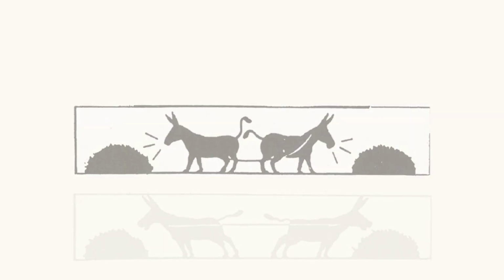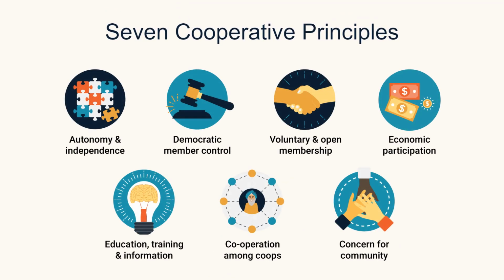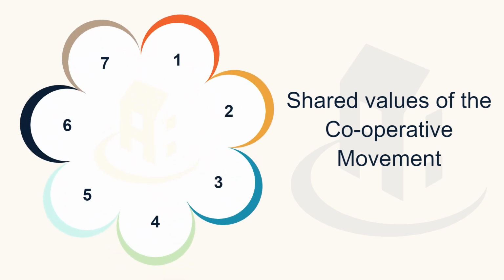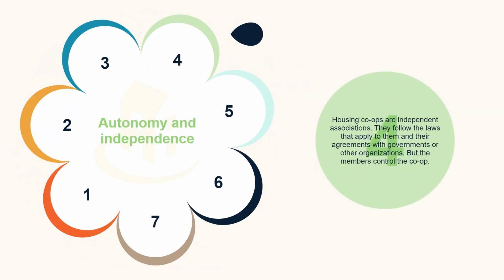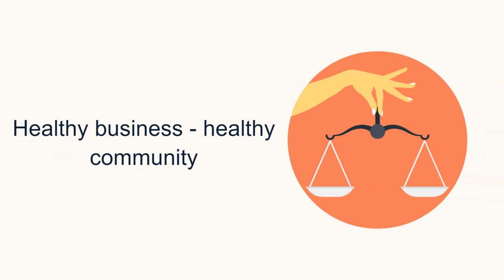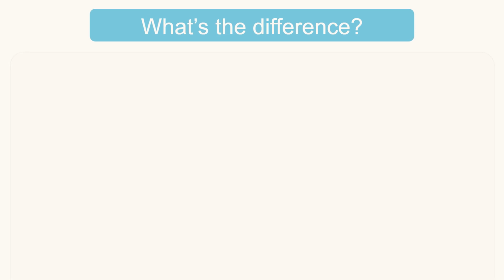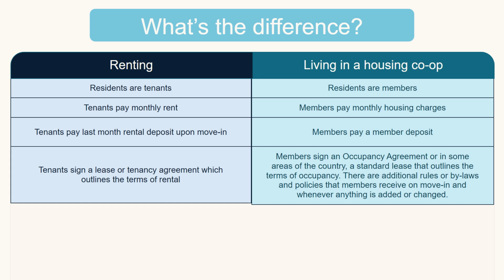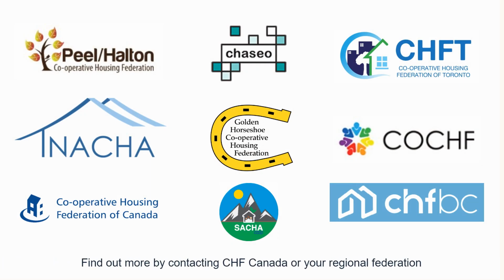Co-op Basics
Learn more about the basics of co-ops and co-operative housing.